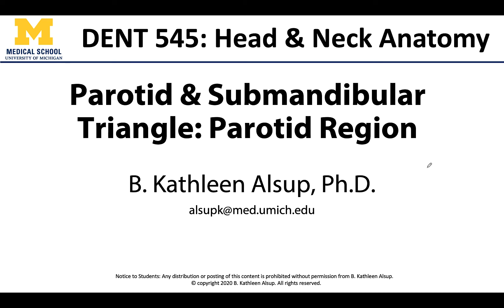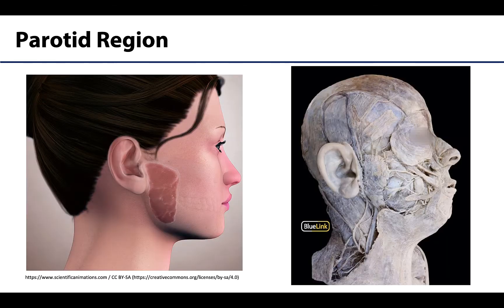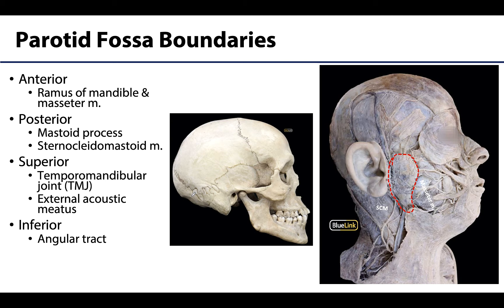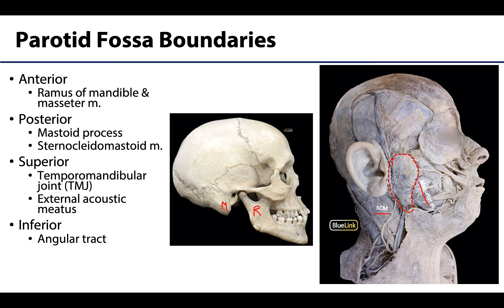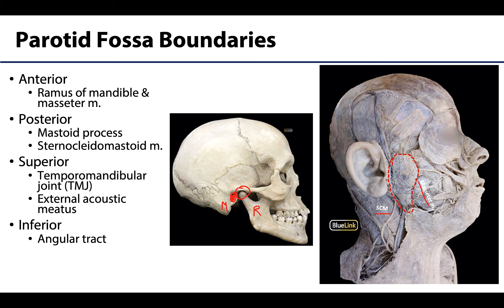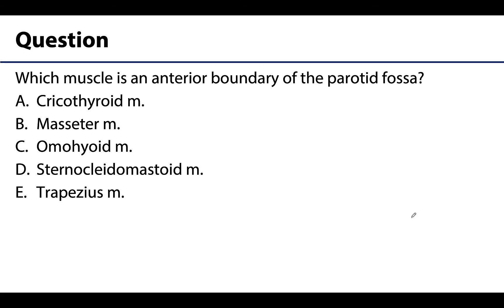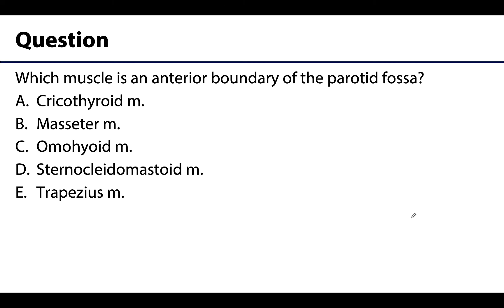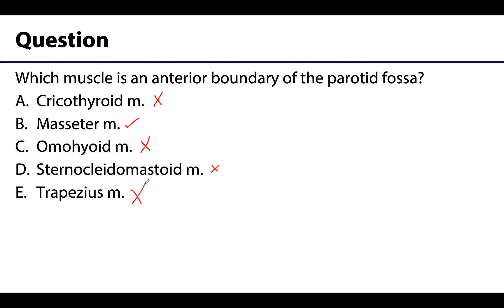Parotid and Submandibular Triangle LO - Parotid Region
Dr. Kathleen Alsup describes the parotid region in relation to the learning objectives for the DENT 545 course at the University of Michigan.